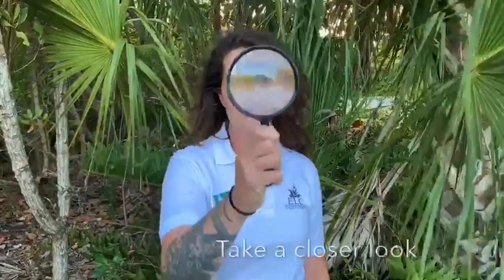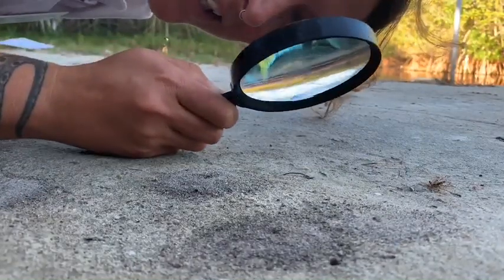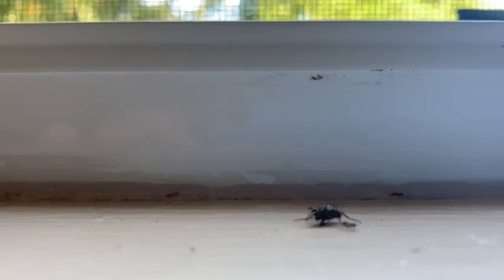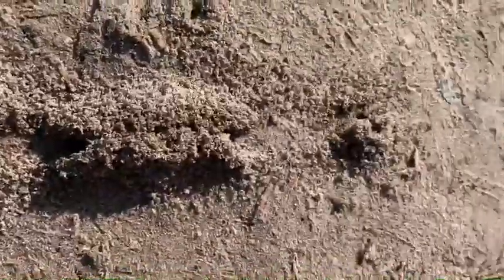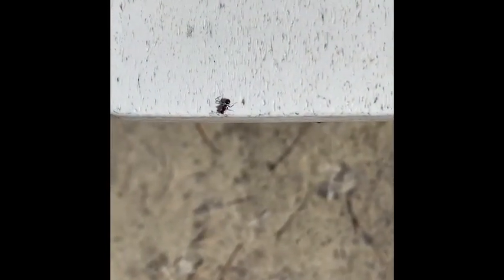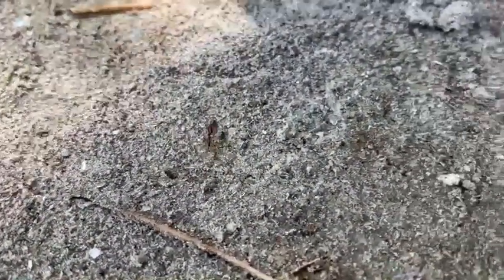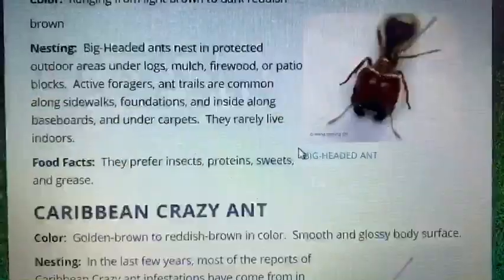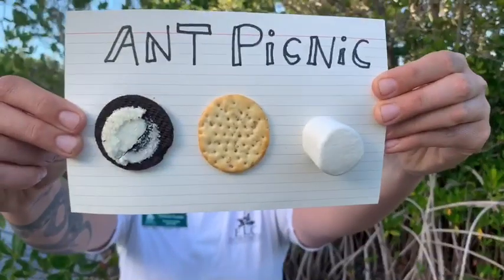Identifying Florida Ants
Getting antsy? Host an ant picnic.
Identify the different species of ant in your very own backyard by participating in this Citizen Science Picnic; You will see first-hand how tiny, wild and diverse your backyard really is! for the entire lesson and activity.